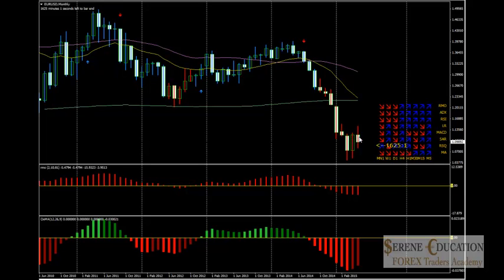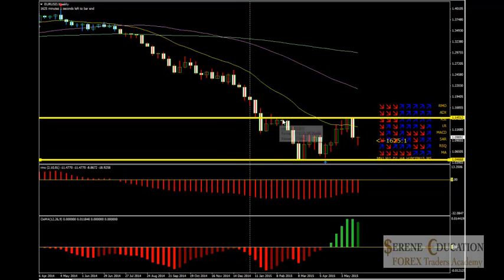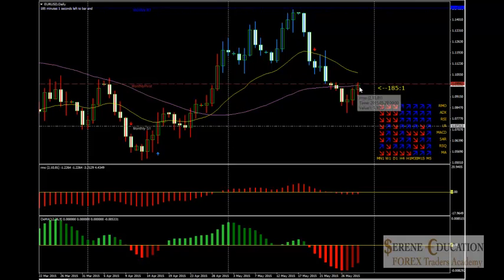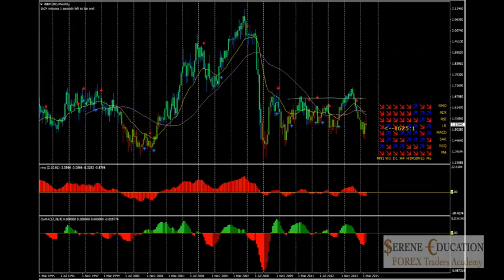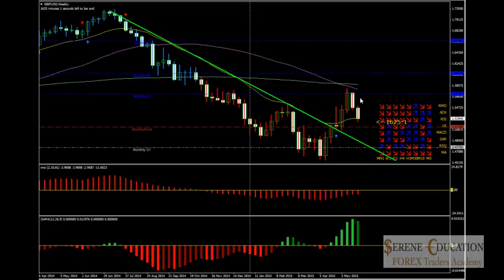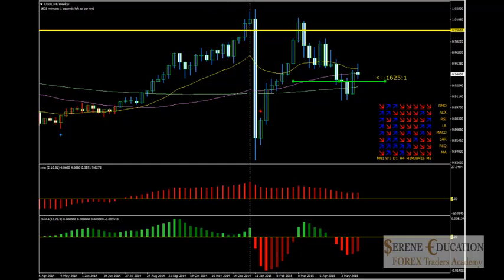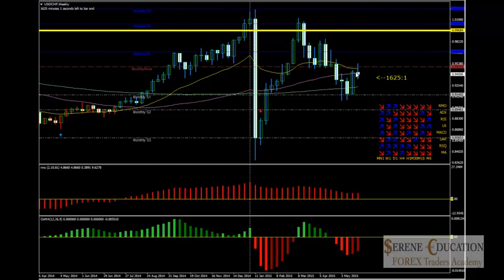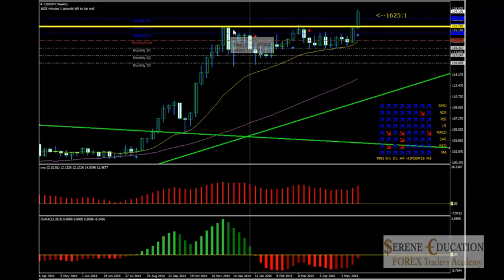Forex Video analysis 31st - 6th June 2015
Forex market analysis June 2015. Video analysis for week 31st – 6th June 2015 provided by Serene Education Ltd